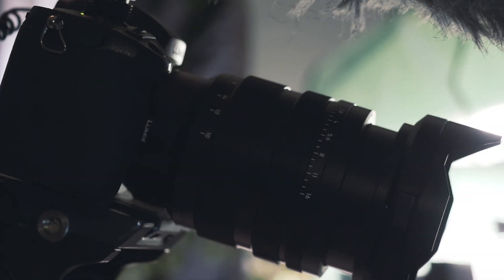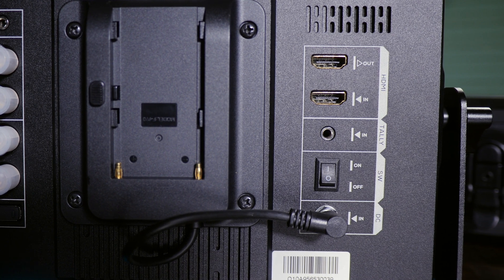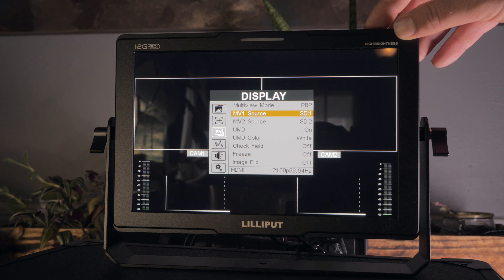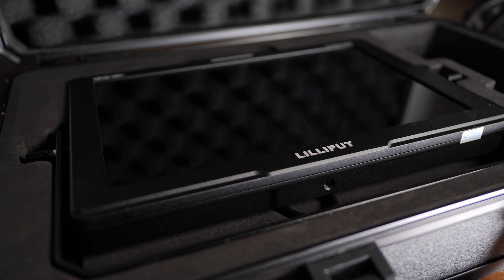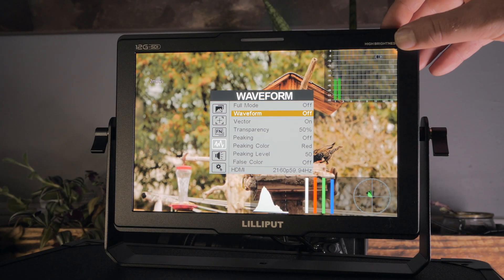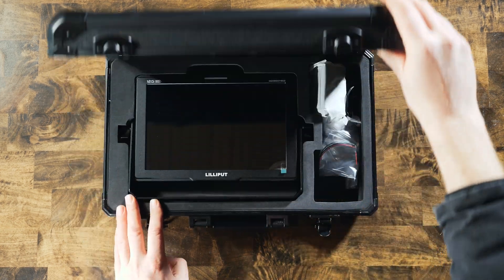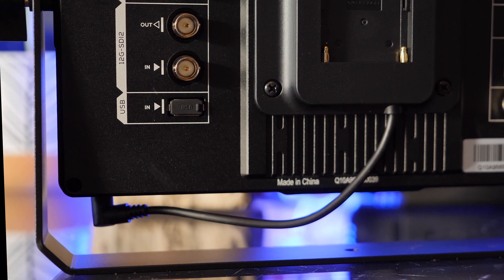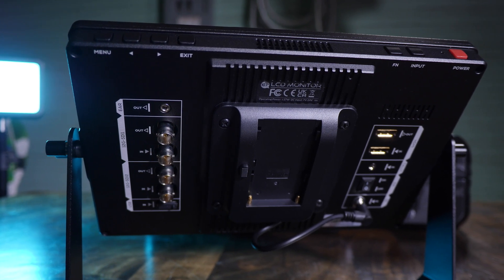Lilliput Q10 - 12G SDI & HDMI 2.0 Broadcast Monitor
Lilliput Q10 on Amazon